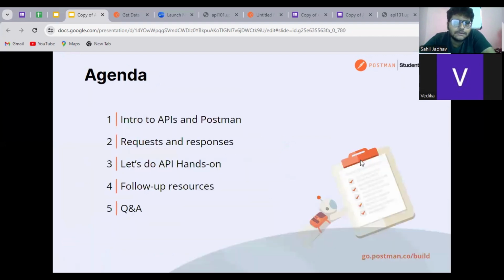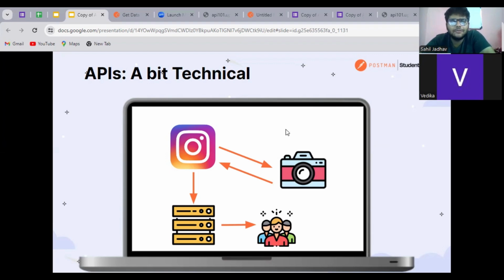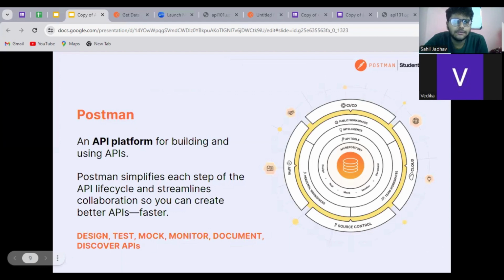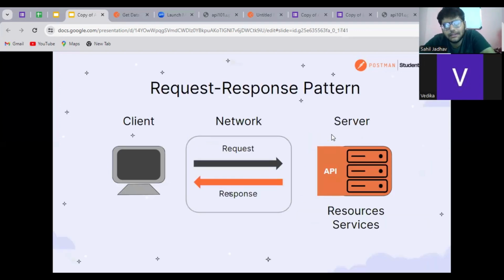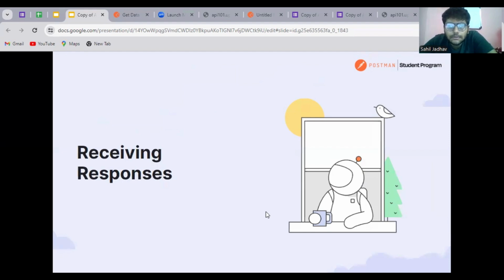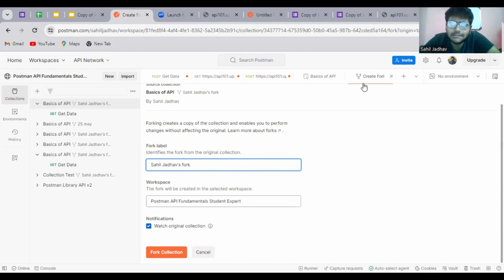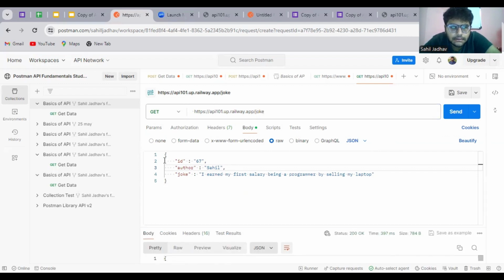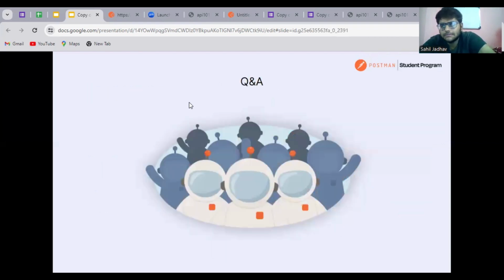APIs 101 Using Postman | Beginner's Guide to Understanding and Using APIs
Welcome to our "APIs 101 Using Postman" session! 🚀

In this video, we’ll cover the basics of APIs (Application Programming Interfaces) and how to use Postman, a powerful tool for testing and interacting with APIs. Whether you're a developer looking to expand your skill set or a beginner wanting to understand what APIs are and how they work, this session is perfect for you!

🔍 What You’ll Learn:

What APIs are and why they are important
How to set up and use Postman
Making API requests and understanding responses
Practical examples to get hands-on experience.

🧑‍🏫 Instructor:
Sahil Jadhav, Postman Student Expert